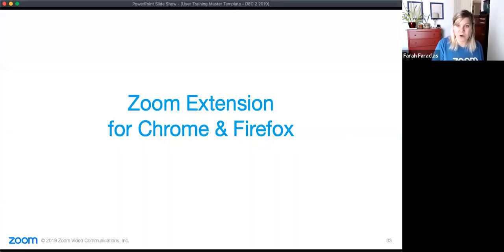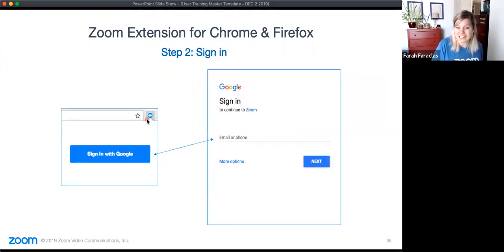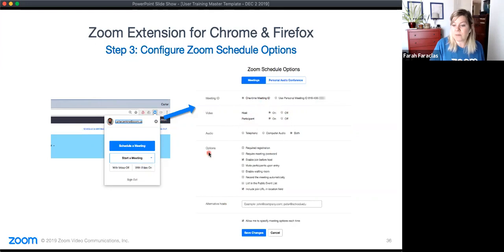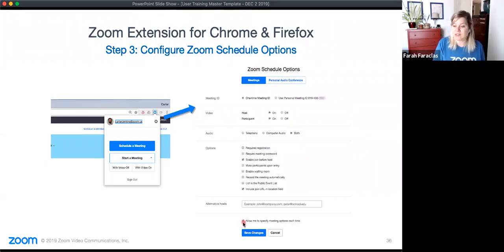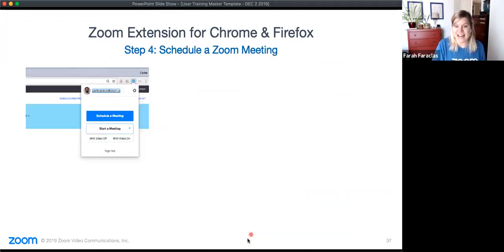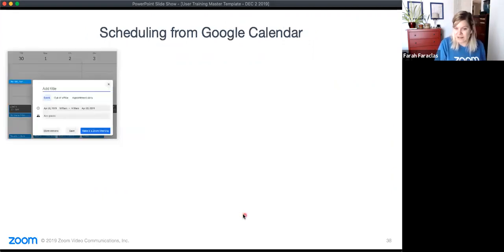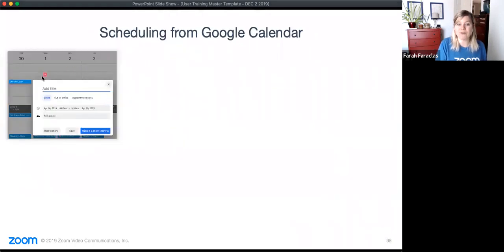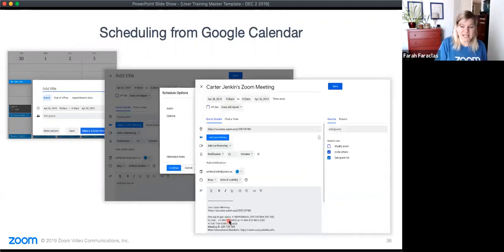Scheduling a Meeting Chrome Extension